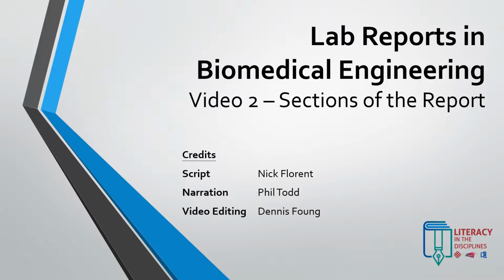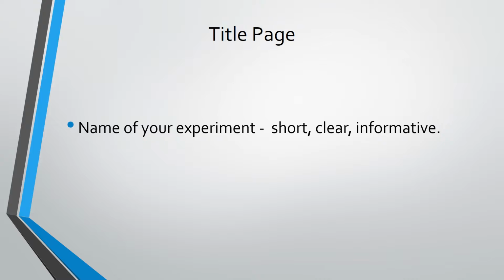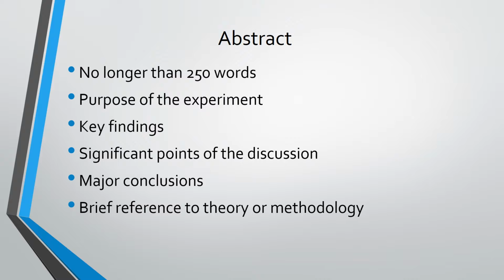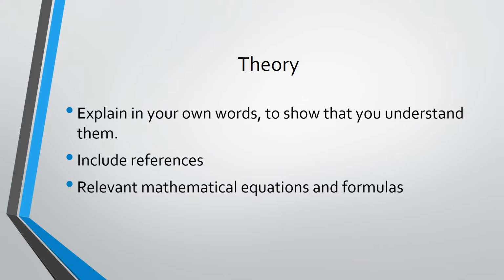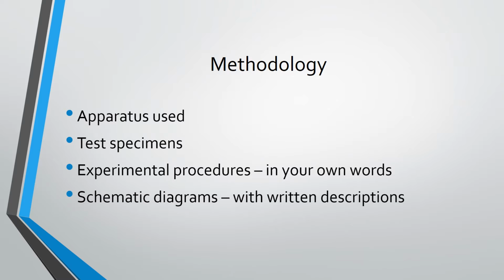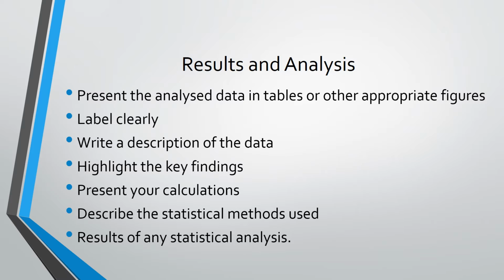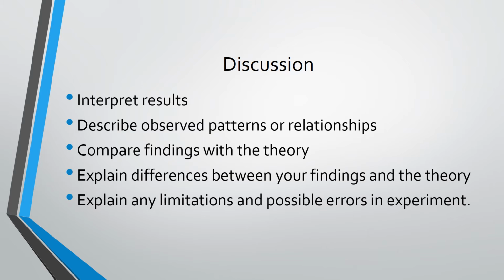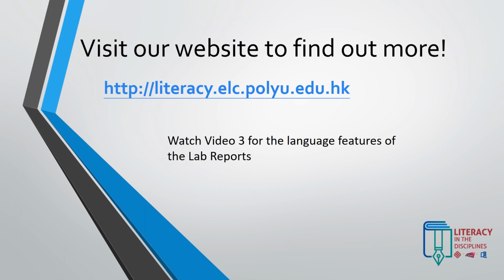Lab report (Engineering) Video 2